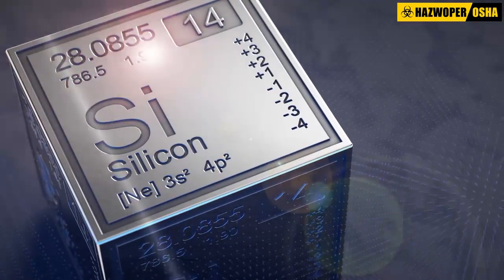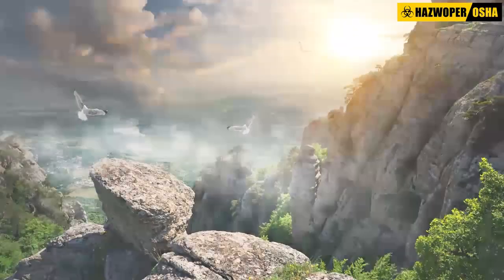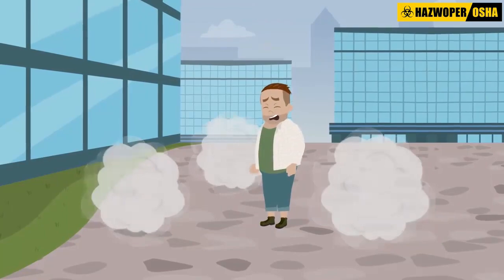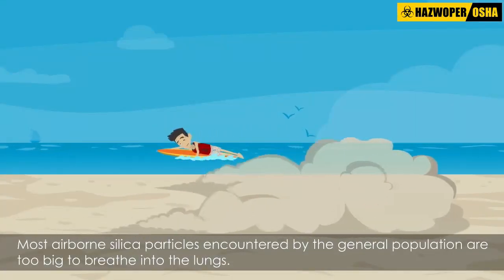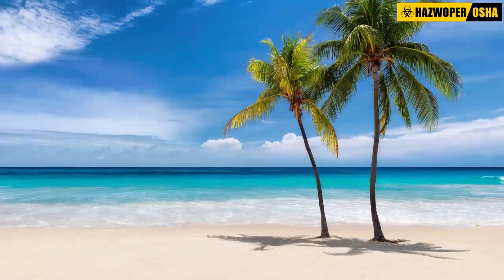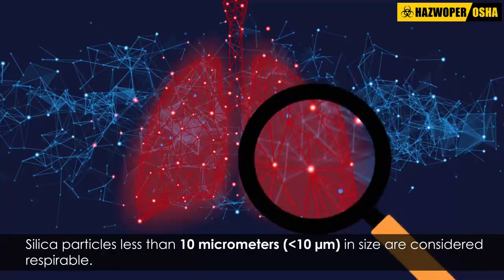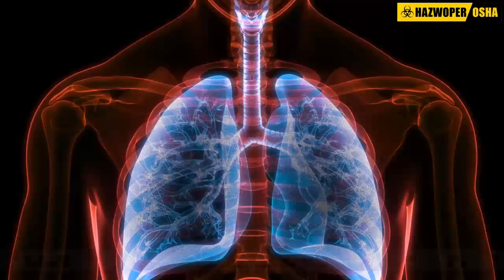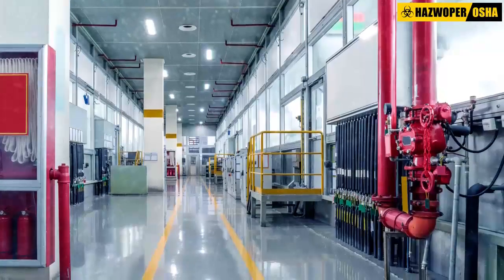What is Silica?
Silica is a compound made from silicon and oxygen. The term "silica" refers specifically to the compound silicon dioxide (SiO2). Silica dust is considered to be hazardous to human health. So, those employees exposed to silica must undergo appropriate training to adhere to safety practices in the workplace.